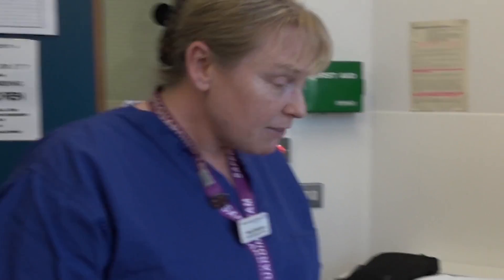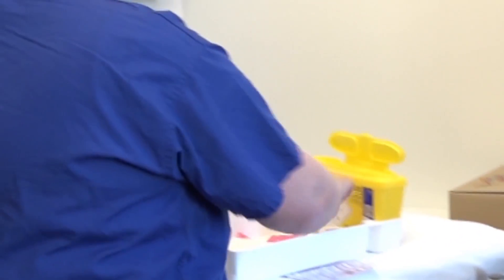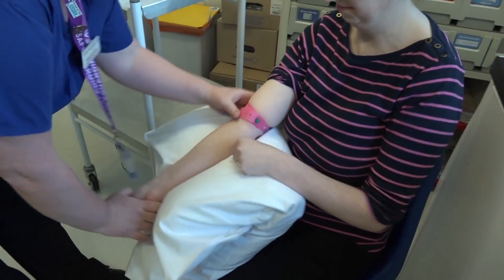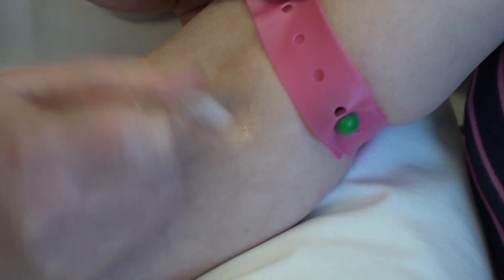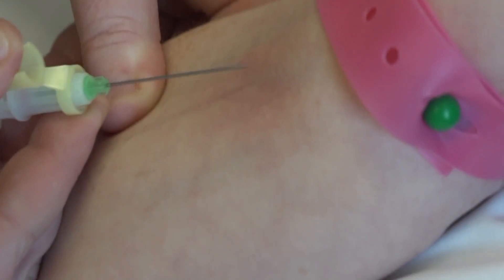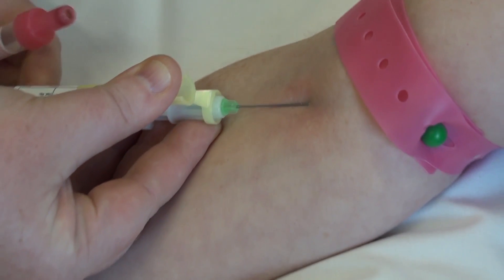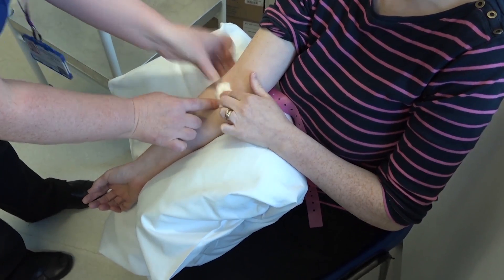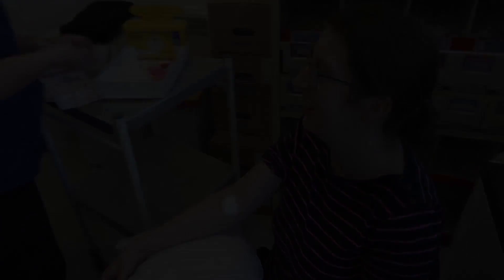What happens at a blood test?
Working with our Access to Health champions this video is for adults with learning disabilities to help prepare them for what to expect when going for a blood test